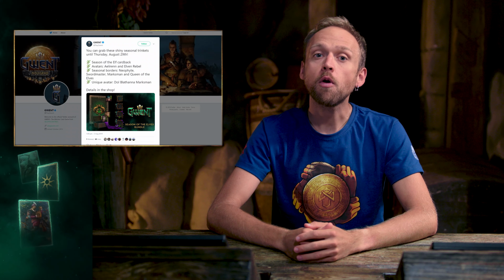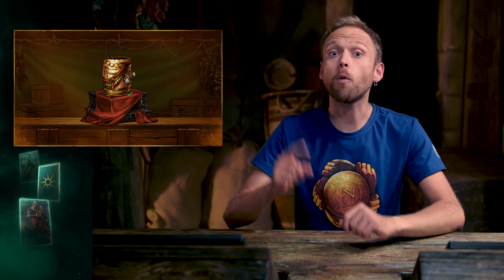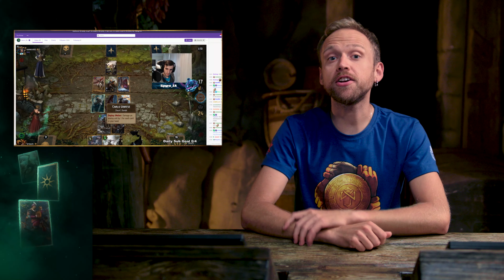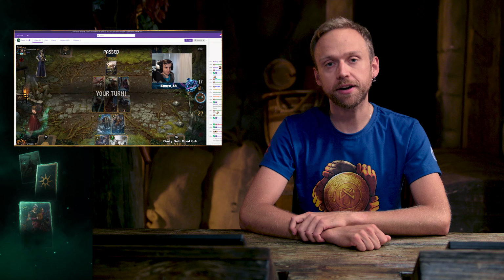GWENT: The Witcher Card Game | This Week in GWENT 09.08.2019